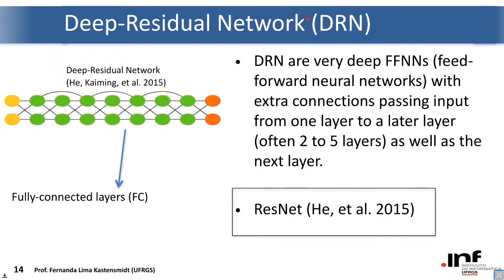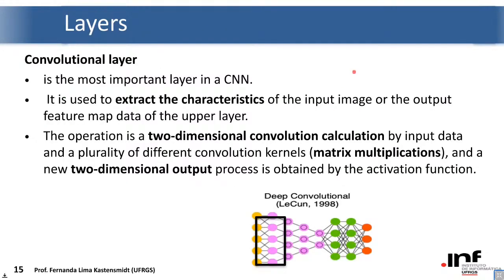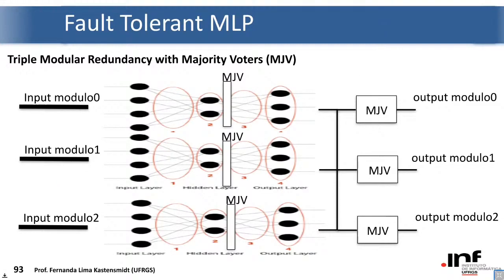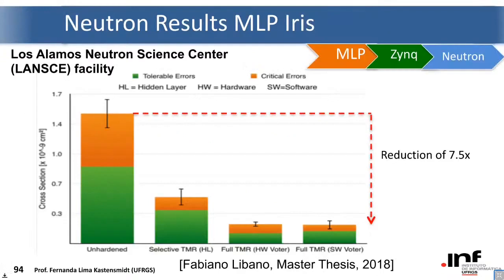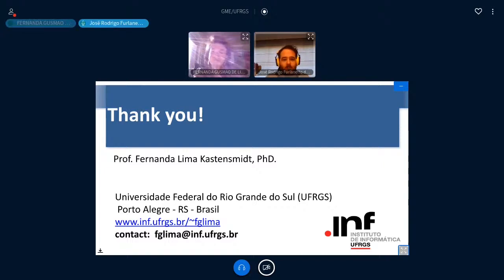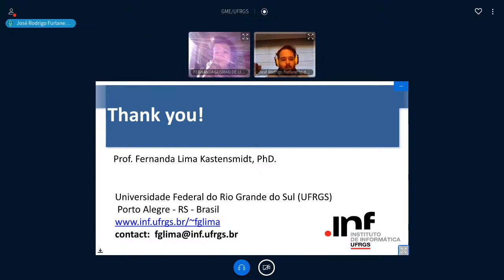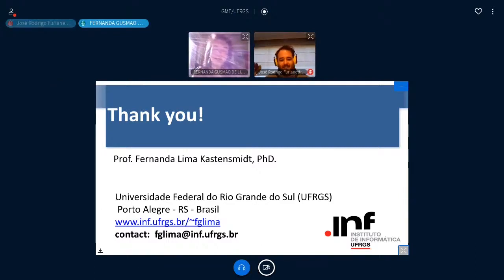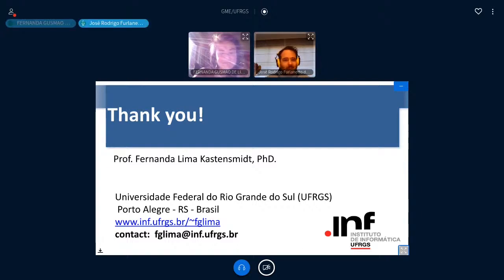CASS Talks 2020 - Fernanda Kastensmidt, UFRGS, Brazil - July 3, 2020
CASS Talks 2020 - July 3, 2020
Analyzing the Reliability of Neural Networks in All Programmable SoC Devices
Prof. Fernanda Lima Kastensmidt
UFRGS, Brazil

Abstract:

State-of-the-art programmable logic devices, known as Field Programmable Gate Array (FPGA) devices, include not only the programmable logic fabric but also hard-core parts, such as general-purpose processors, dedicated processing blocks, interfaces to various peripherals, on-chip bus structures, and analog blocks. These new devices are commonly called All Programmable System-on-Chip (APSoC) devices. APSoC devices have large amount of computational resources available which make them very attractive to artificial intelligence applications embedded in vehicles. Applications based on image recognition, route prediction and classification are some example of real-time applications that can use neural networks embedded in SRAM-based FPGAs. Single Event Effects (SEE) are radiation-induced soft errors caused by ionized particles originated from the space environment or from neutron interaction with matter at ground level. A Single Event Upset (SEU) occurs when an SEE provokes a bit-flip in a memory element. SRAM-based Field Programmable Gate Arrays (FPGA) or APSoC are particularly susceptible to SEUs due to the millions of SRAM cells used to configure all the synthesized logic. Therefore, safety-critical systems making use of neural networks synthesized on APSoC must be characterized for SEE susceptibility and must have fault-tolerant mechanisms to protect not only the data but also the circuitry. There is a huge solution space to explore in neural networks into SoC: accuracy, reliability, time, power and area. The talk will explore some of these solutions by given case-study examples.

Short CV:

Fernanda Kastensmidt holds a degree in Electrical Engineering from the Federal University of Rio Grande do Sul (1997), a master's degree in Computer Science from the Federal University of Rio Grande do Sul (1999) and a doctorate in Computer Science from the Federal University of Rio Grande do Sul (2003). He is currently Associate Professor at the Federal University of Rio Grande do Sul and Coordinator of the Graduate Program in Microelectronics (PGMICRO). She has experience in Microelectronics and Computer Engineering, focusing on Hardware, acting on the following subjects: radiation fault protection techniques, fault tolerant systems design, programmable architecture, FPGA, systems qualification and fault integrated circuits and fault modeling.

She is the author of the book Fault Tolerance Techniques for SRAM-based FPGAs published in 2006 by Springer and co-author of 3 more scientific books. Participated in the NanoSat-BR1 satellite payload project which was launched in June 2014 and is currently in the NanoSat-BR2 project where part of the payload is responsible for analyzing the effects of SAA on Integrated Circuits manufactured using nanometer technology